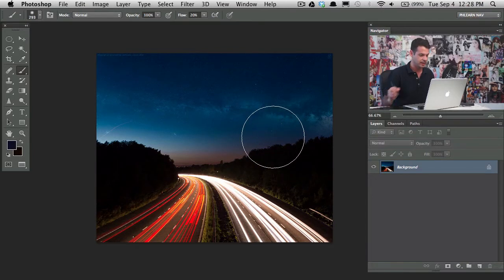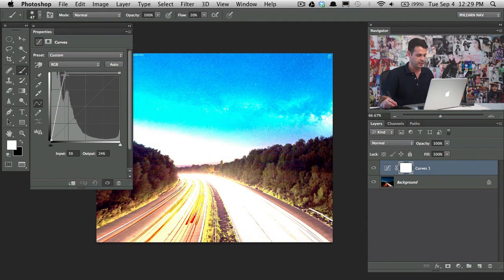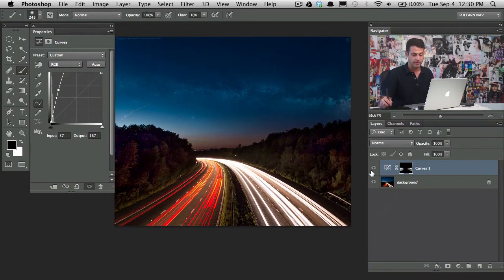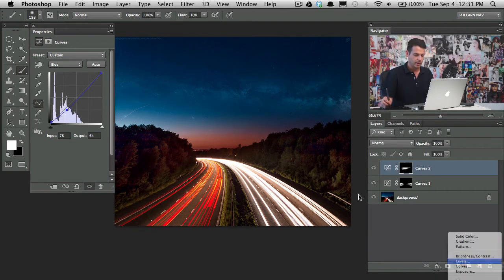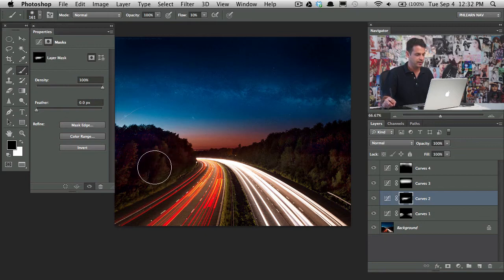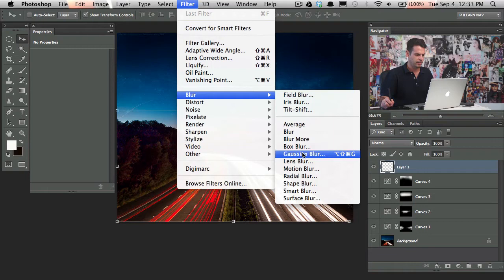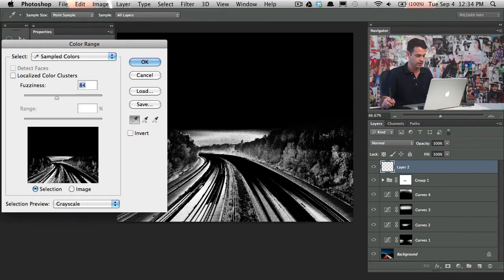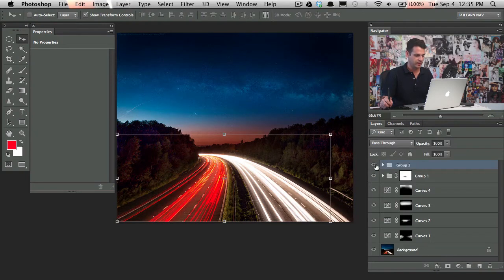How To Create Stars In Photoshop! Photography Tutorial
Creating Stars in Photoshop. For this image we added stars to the sky to give it a bit more detail. Doing this sort of thing is not as hard as it sounds and can really make a photo stand out.